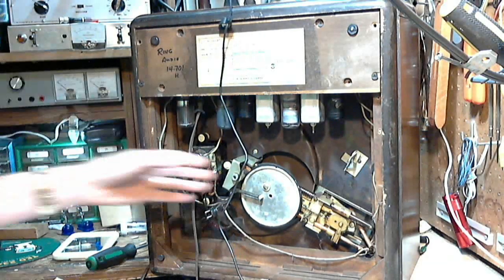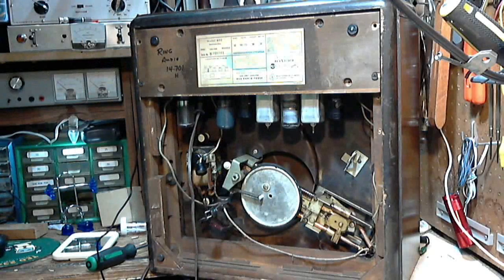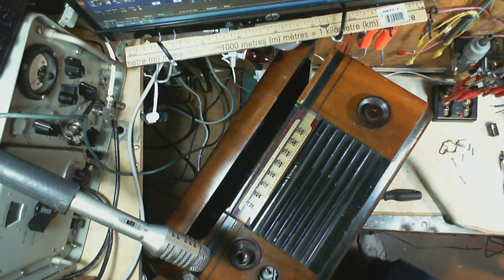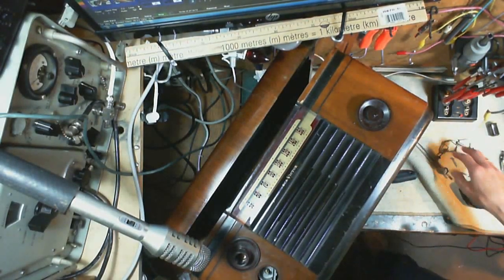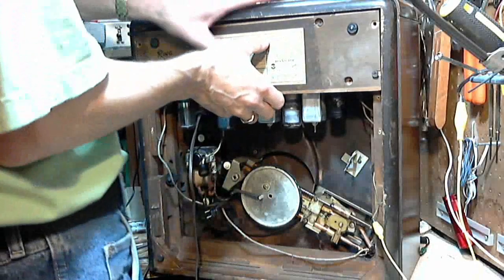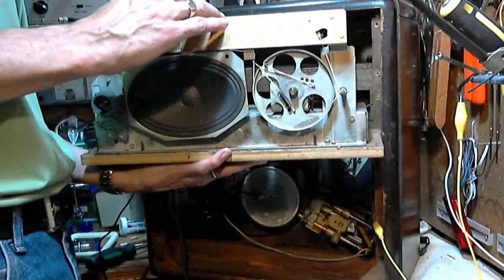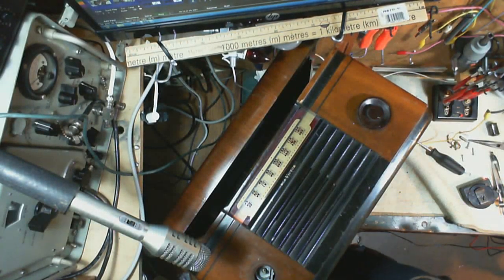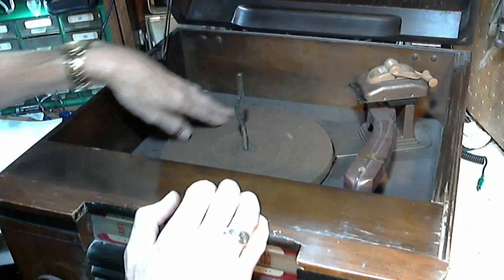RCA Victor Model 65U Radio/Record Player Video #6 - The Pointer and the Player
I install the pointer on the string and align it with the dial.  I then take some easy steps that don't work to get the record player mechanism working smoothly.

Since I'm using an isolation transformer, there is no danger of the record player giving me a shock like the radio did.  But, the record player knows that won't work any more so it has devised a new way to bite me.  Watch out!